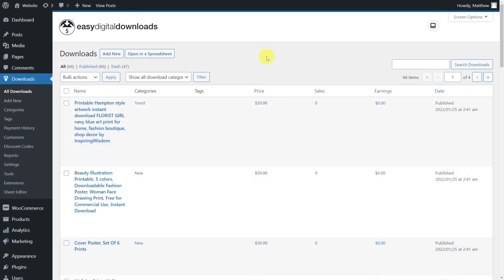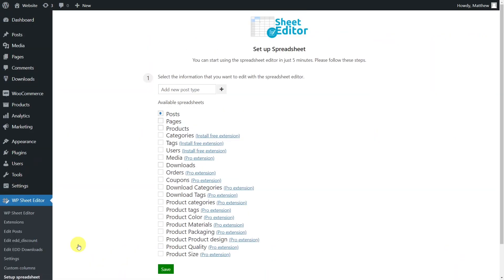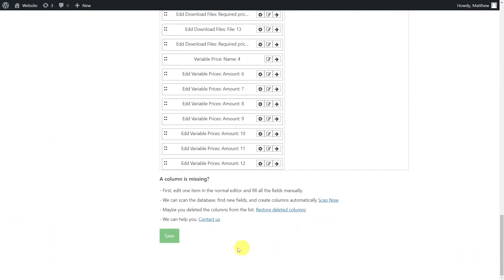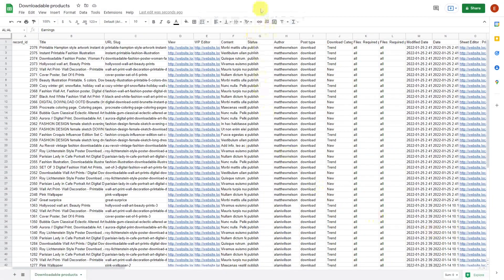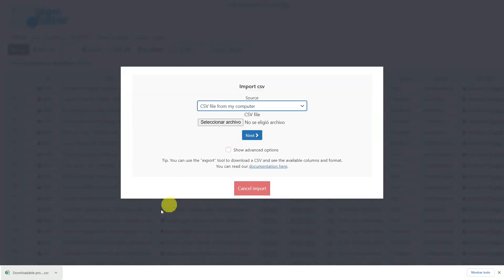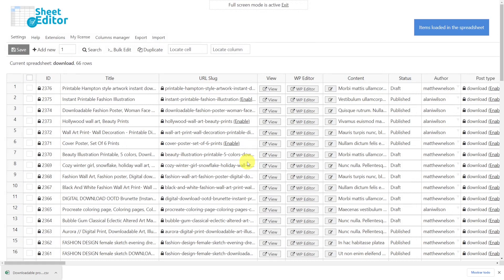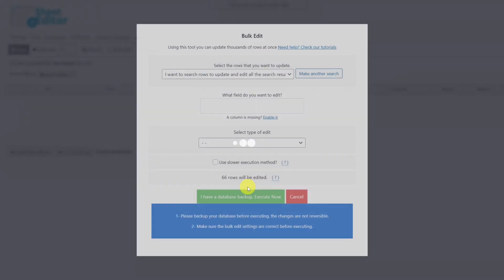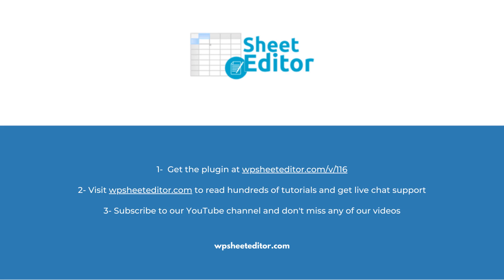Easy Digital Downloads – How to Export, Import EDD Products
In this video, you'll learn how to expor and import your Easy Digital Download products quickly and easily, using the efficient tools provided by the WP Sheet Editor plugin.

00:58 Set up the Easy Digital Downloads spreadsheet

01:42 Export products to a CSV file

02:19 Import changes or new products from a CSV file

03:40 Bulk edit Easy Digital Downloads products